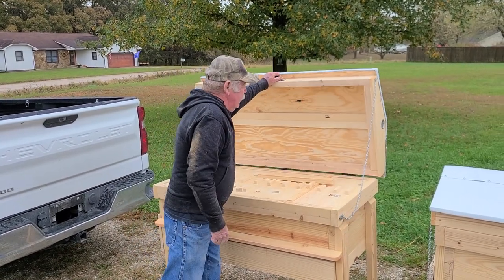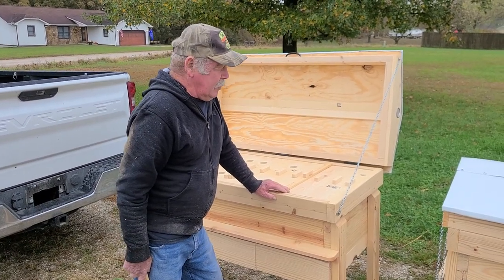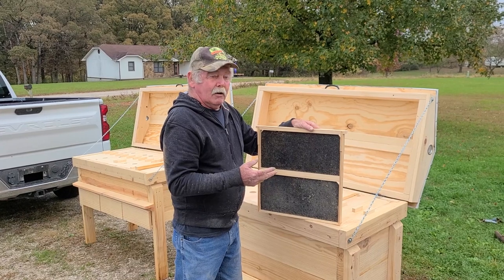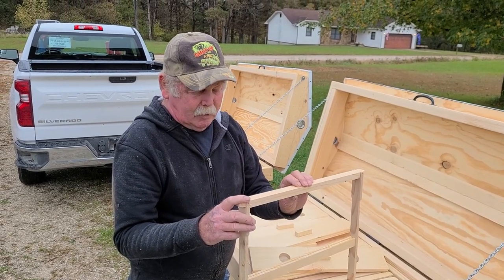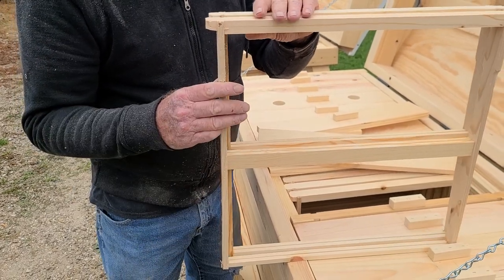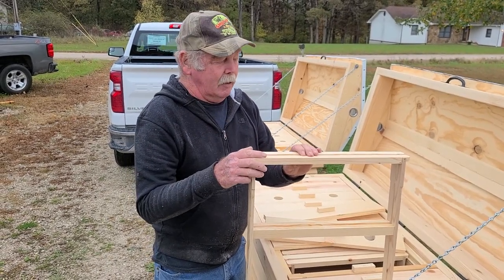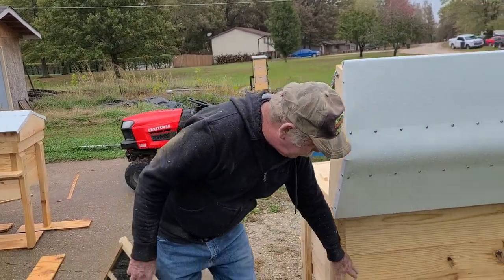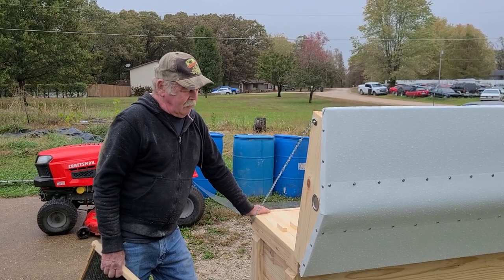New Double Deep Horizontal Hive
After a lot of testing , i designed a frame that can hold two deep foundations.  My Horizontal hives can hold 32 frames, so that gives me a total of 64 deep foundations.  After talking with my friend over seas , they use a combination of a deep and medium in one frame, with outstanding results. so i just made my frames slightly larger.  Very soon ill have 3 out for testing so everything should be ready for this coming spring season. ill try to post videos as results come in.  These Double Deep and regular Horizontal Hives will be available and shown on our web page at HunterHives.com